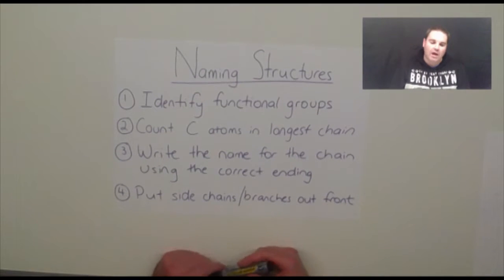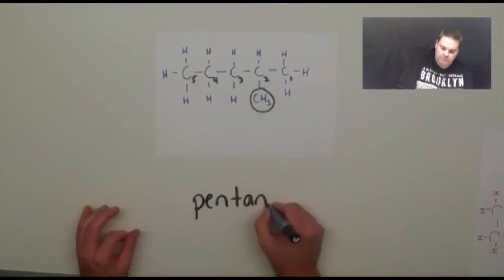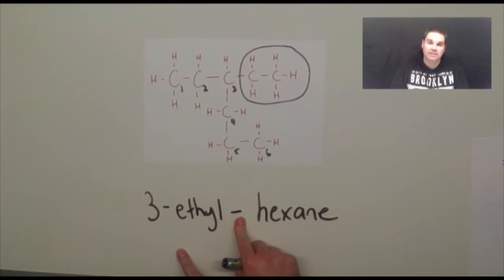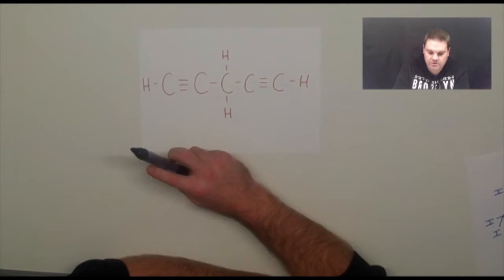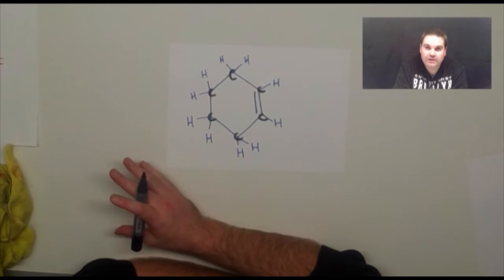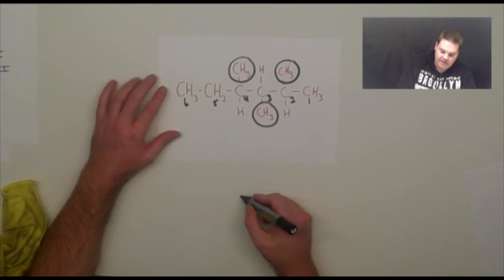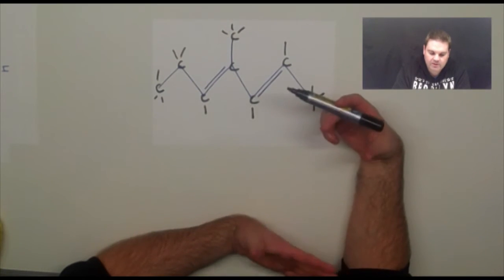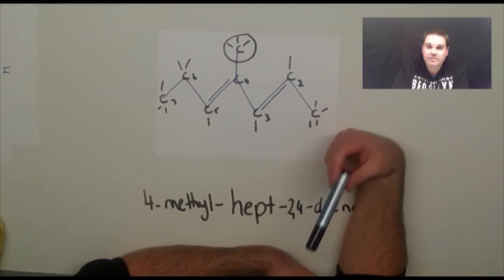Naming Organic Molecules #1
Basic Alkanes, Alkenes and Alkynes